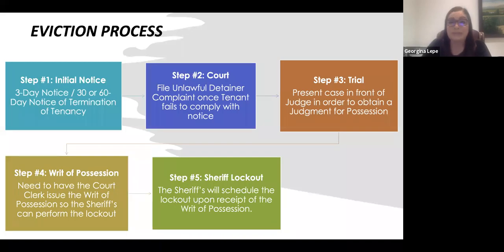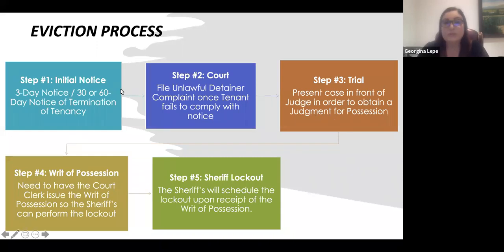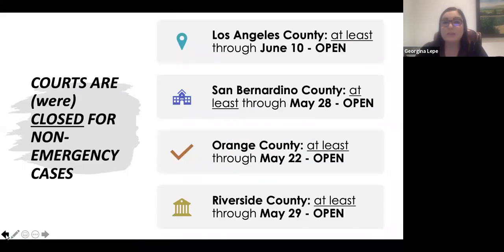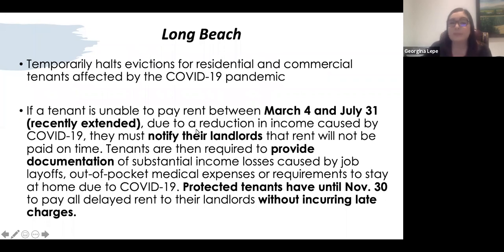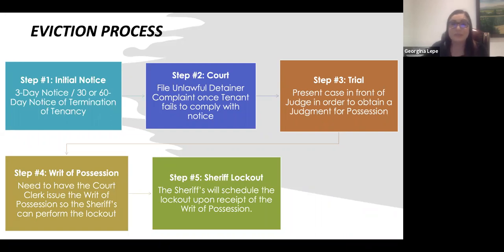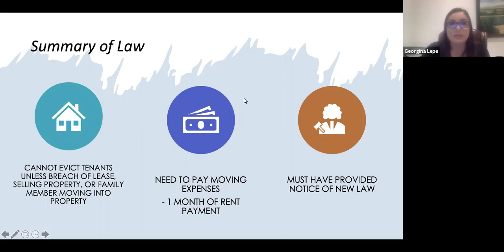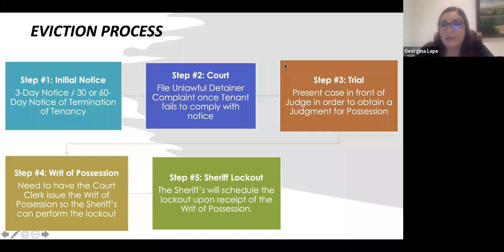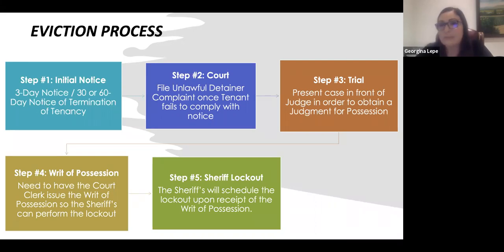Webinar - Evictions 101